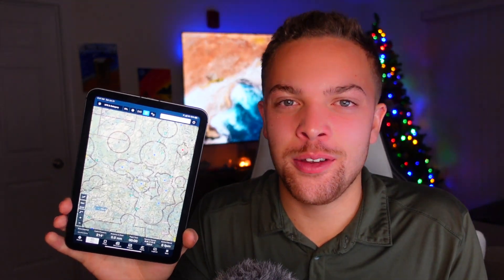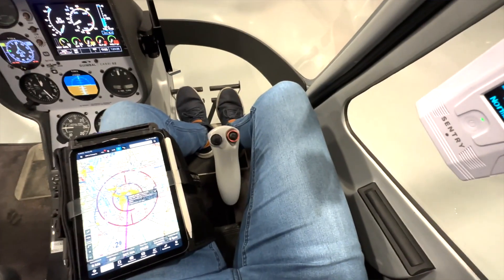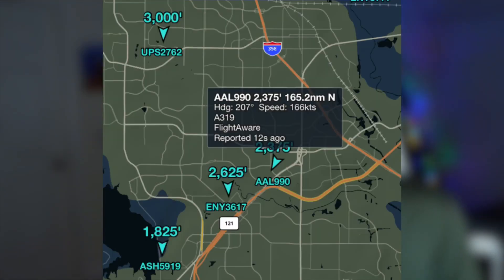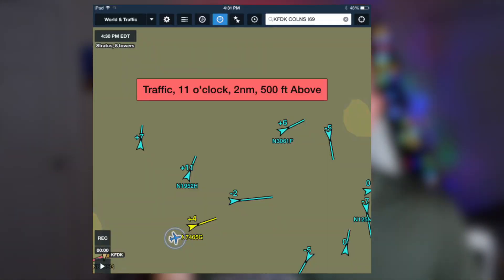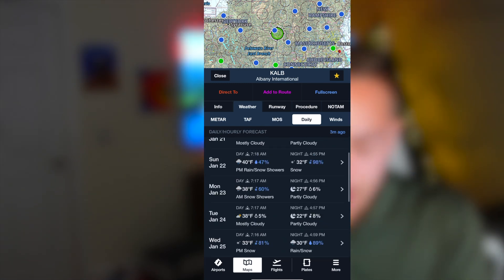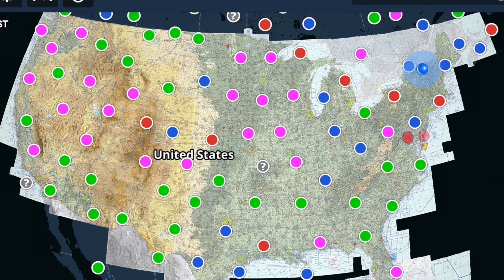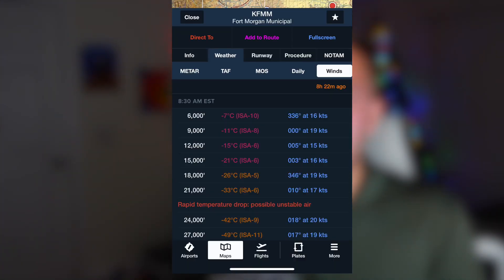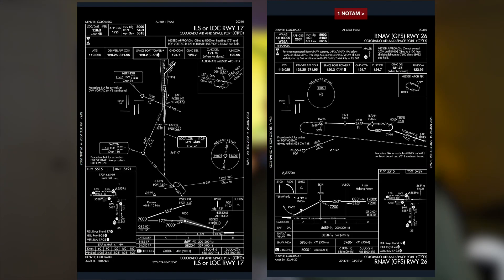Here's Why You NEED Foreflight And How It Helps To Save Lives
Foreflight is the most important app in the world. The safety that comes from the awareness that this product delivers is hard to overstate. From the traffic awareness and advisories, weather information, and flight planning tools it provides, foreflight is worth its weight in gold as it will save your life.

This video shows how I set up foreflight in my life as a helicopter pilot and flight instructor. The ways in which it provides extreme value to my career and safety and why I advocate that any pilot needs to have it.

Checkride Course!

Ipad Mini

Ipad Kneeboard

Bose A20, top of the line, great ear protection, get the bluetooth, Helicopter - GET U-174 Pin, not two pin !!!

Go Pro Audio Cable

Battery Bank (for phone charging but mostly for gopro)

Ipad Mini